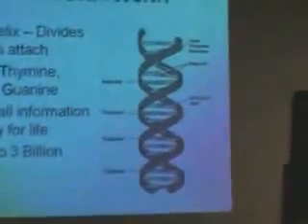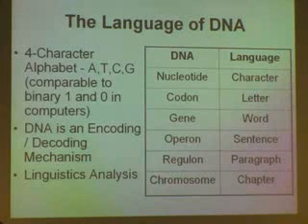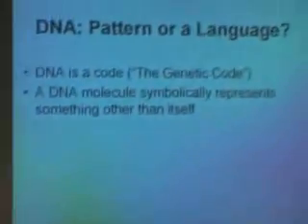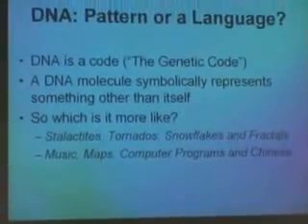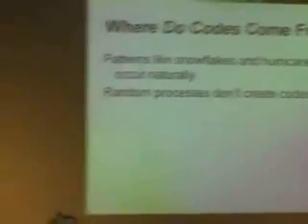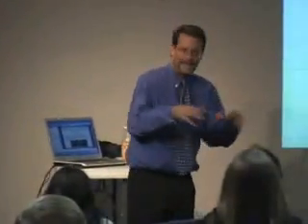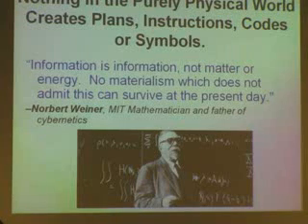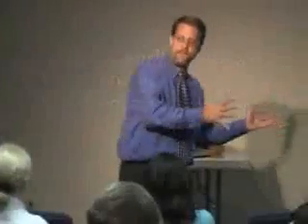DNA Is Intelligenly designed code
اعتراف غربي ان الDNA مصمم بدكاء